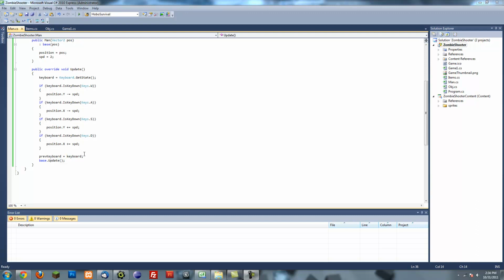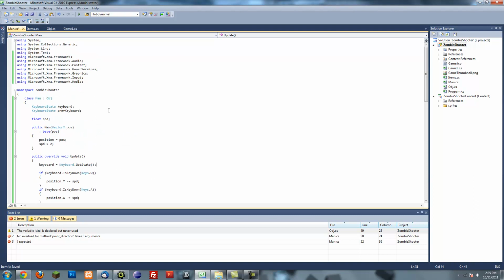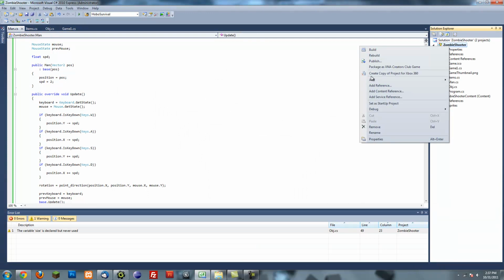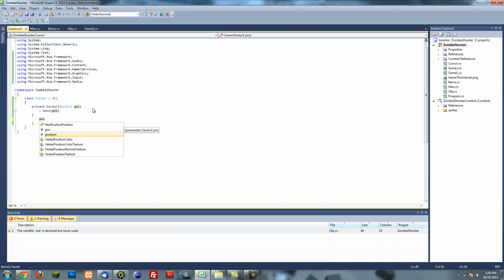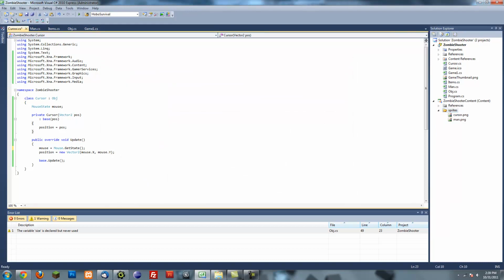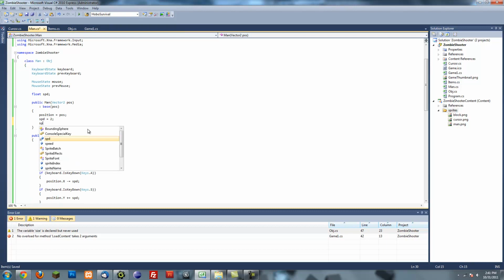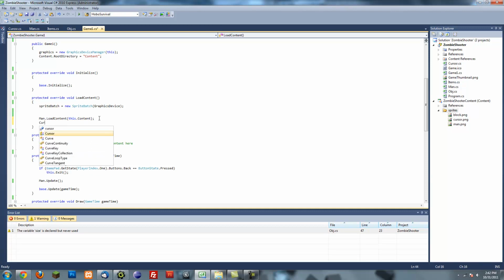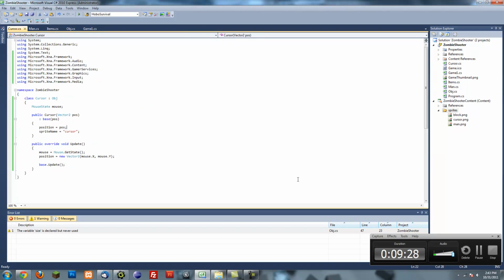How to Make a Game in XNA (part 4) - Drawing Cursor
In these tutorials I show you how to make a zombie survival game in C# XNA.

In this tutorial we make a mouse/cursor class and allow the player to look towards the mouse.